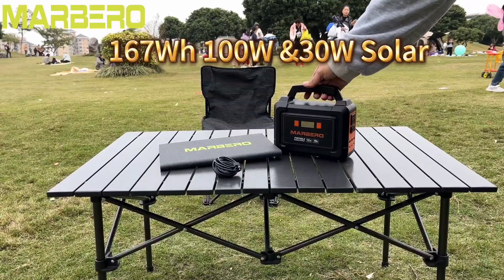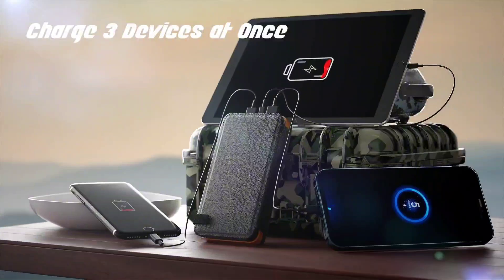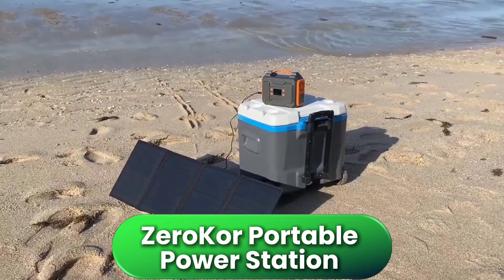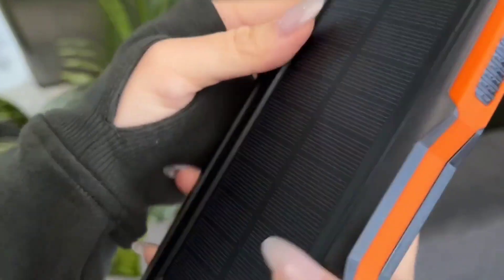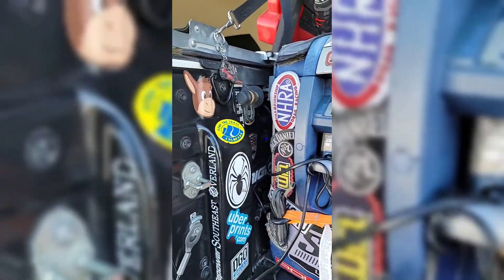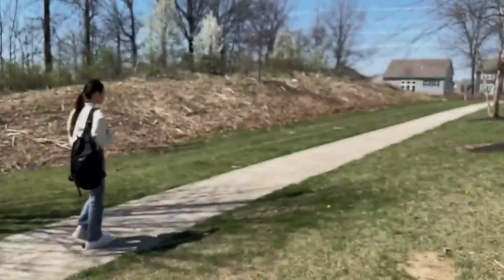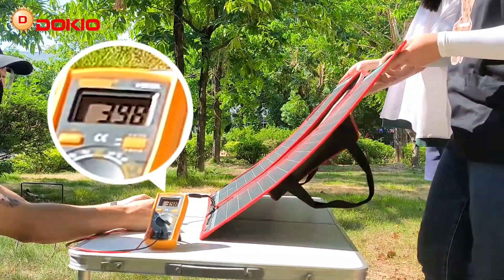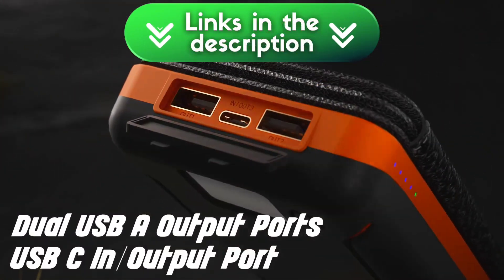✅ 7 Best Portable Solar Chargers & Power Banks [2026] 🔋 Solar Phone Charger for Camping & Hiking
➡️1. Hiluckey Solar Powerbank 25000mAh 🛒 (Amazon)

➡️2. BigBlue 28W Solar Panel Charger 🛒 (Amazon)

➡️3. ZeroKor Portable Power Station With Solar Panel 🛒 (Amazon)

➡️4. Mregb Solar Powerbank 42800mAh🛒 (Amazon)

➡️5. DOKIO 160W Solar Panel Charger 🛒 (Amazon)

➡️6. MARBERO Portable Power Station With Solar Panel 🛒 (Amazon)

➡️7. BLAVOR Solar Power Bank 10,000mAh 🛒 (Amazon)

This narration was custom-recorded for this video by our production team.

While we may not personally own every product featured, our selections are based on detailed research and verified user reviews.